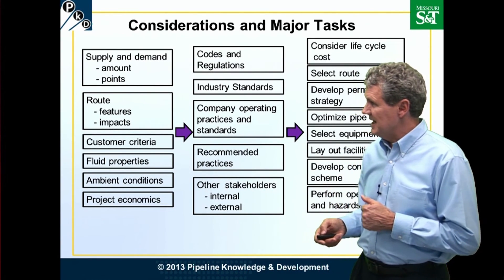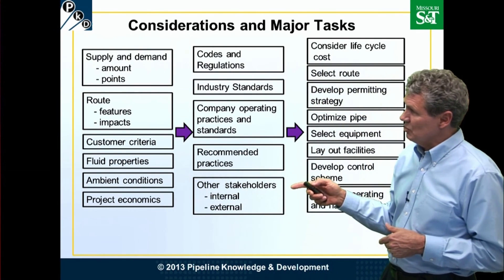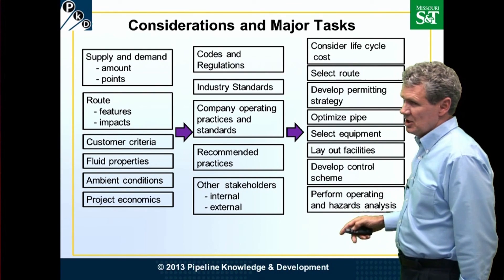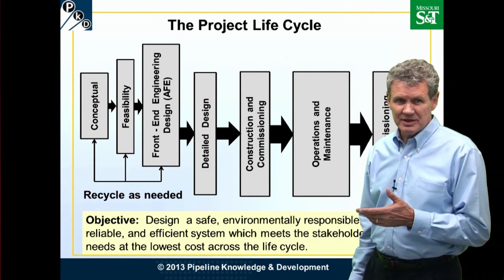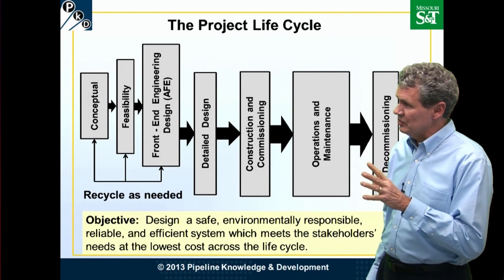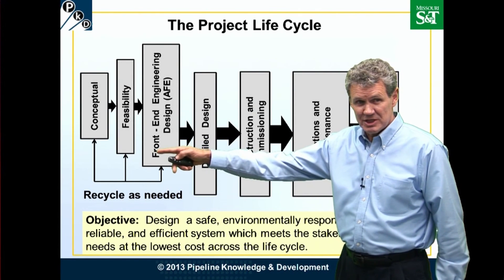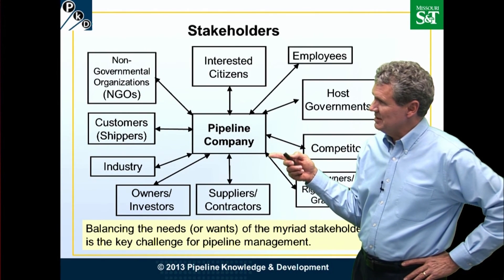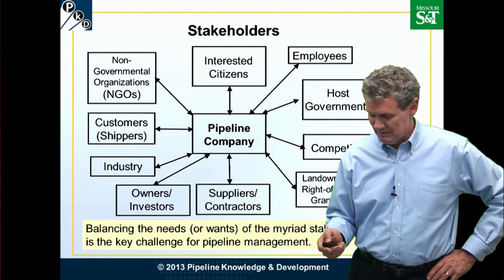The Pipeline and Facilty Engineering and Design Process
In this video clip Tom discusses the pipeline and facility design and engineering process